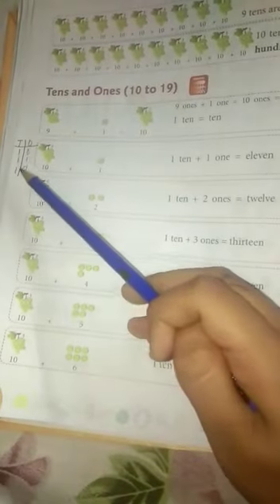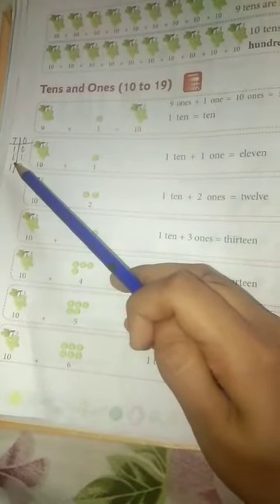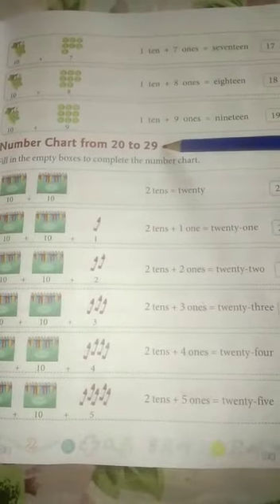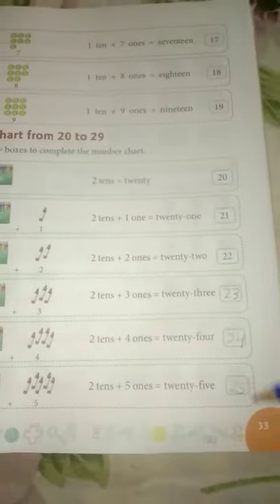Std 1 Maths Lesson 3